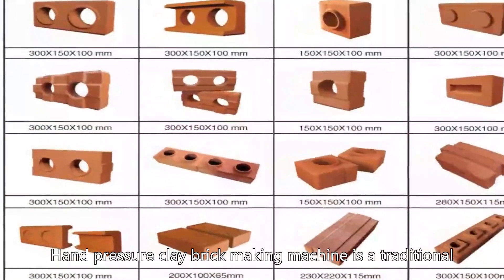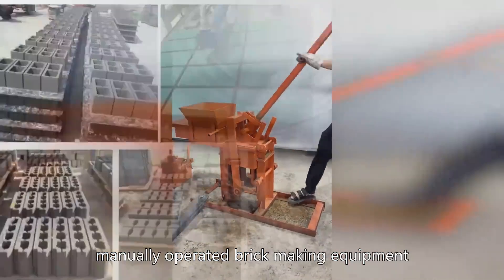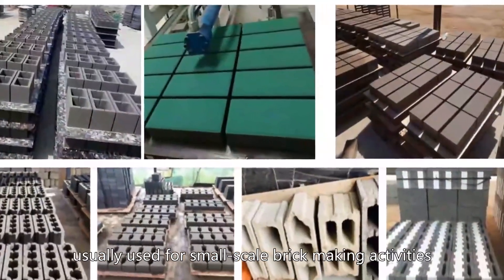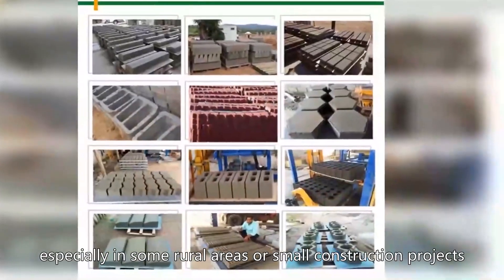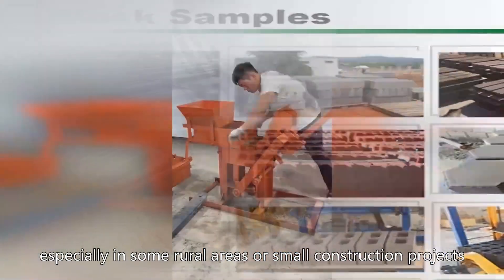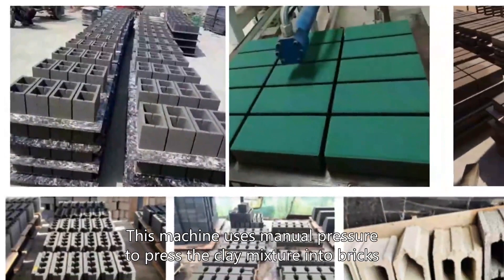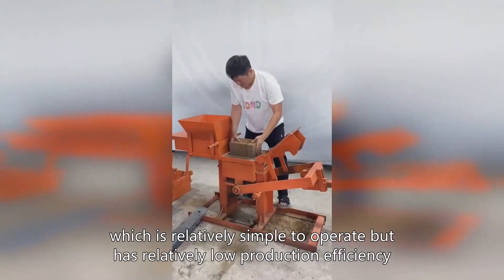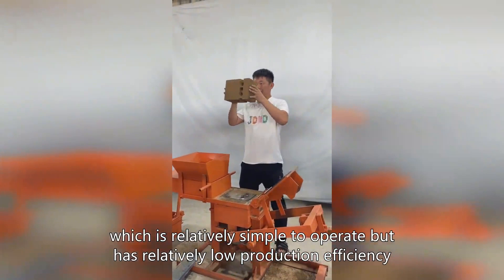Hand press clay brick making machine,cement block maker machine price,block brick making machine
Hand pressure clay brick making machine is a traditional, manually operated brick making equipment, usually used for small-scale brick making activities, especially in some rural areas or small construction projects. This machine uses manual pressure to press the clay mixture into bricks, which is relatively simple to operate but has relatively low production efficiency.
The following are the general characteristics and workflow of a hand pressed clay brick making machine:
1. Preparation of raw materials: Prepare clay and other possible raw materials, sometimes adding sand, straw, etc. to improve the texture and strength of bricks.
2. Mixing: Mix clay and other raw materials to ensure a uniform mixture.
3. Mold setting: Prepare a mold for making bricks. These molds are usually rectangular in shape, meeting the required brick size.
4. Manual pressing: Place the mixture into the mold and use manual operation, usually by manually pressing or forcefully striking, to compact the mixture into the shape of a brick.
5. Take out and air dry: Take out the completed bricks from the mold and place them in a suitable place to air dry and increase their strength.
6. Curing: Bricks may need to be cured outdoors or indoors for a period of time to ensure sufficient hardness.
7. Quality inspection: Conduct quality inspection on the bricks produced to ensure that they comply with relevant standards.
The advantages of hand pressed clay brick making machines lie in their simplicity and low cost, making them suitable for small-scale and simple construction projects. However, due to its relatively low production efficiency, it is generally not suitable for large-scale construction projects.